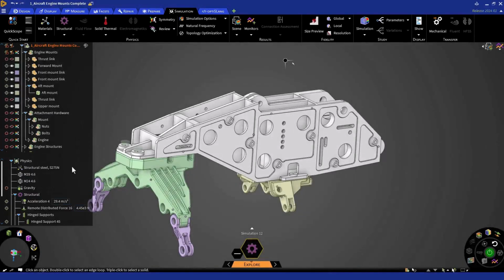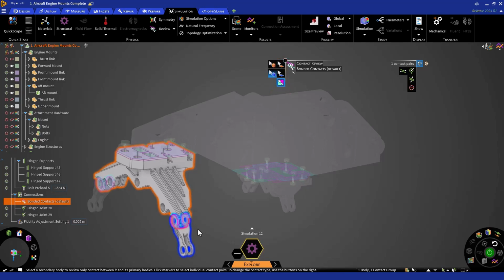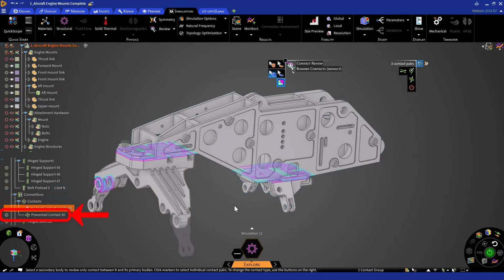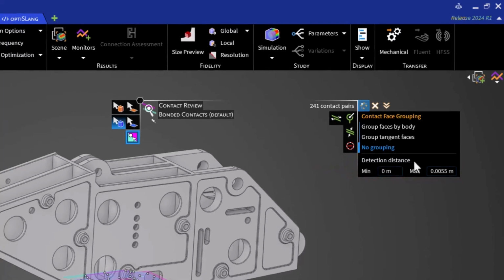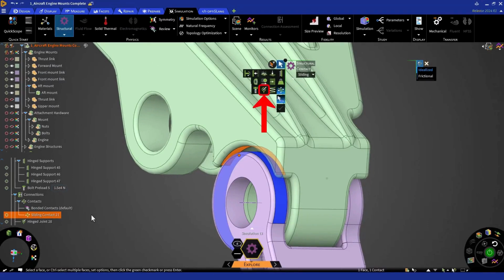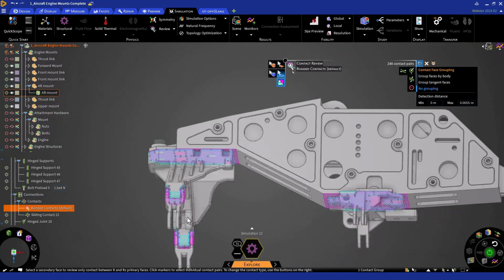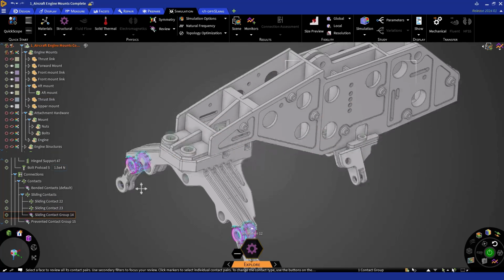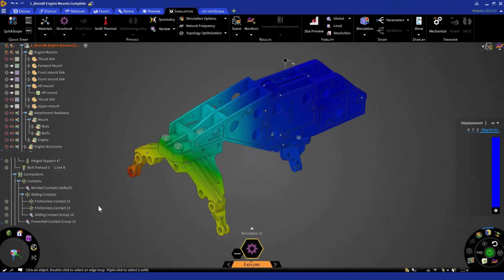Ansys Discovery Kullanarak Yapısal Analiz Contact Tanımı — Bölüm 3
Bu bölümün amacı, montaj içindeki temasların nasıl inceleneceğini ve değiştirileceğini göstermektir. Temas İnceleme Aracımız aracılığıyla kullanılabilen çeşitli temas seçeneklerine dalacağız. Bu bölüm ayrıca Discovery'de bulunan kullanılabilir temas seçeneklerini inceleyecek ve bu bileşen ilişkilerinin nasıl verimli bir şekilde değiştirileceğini ve yönetileceğini gösterecektir.